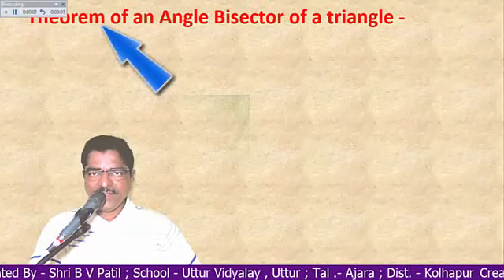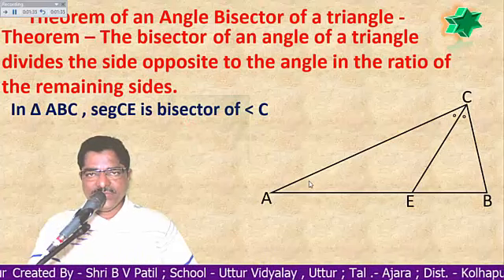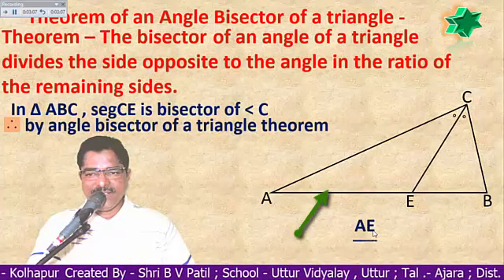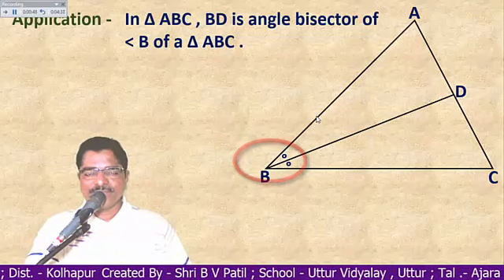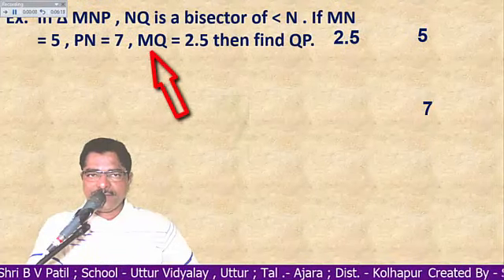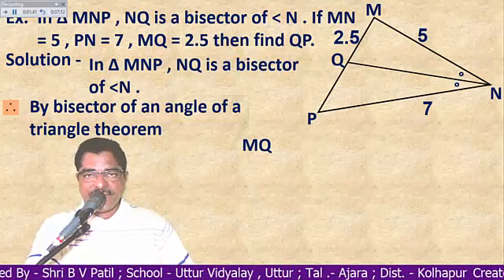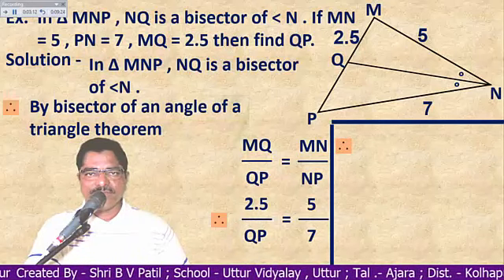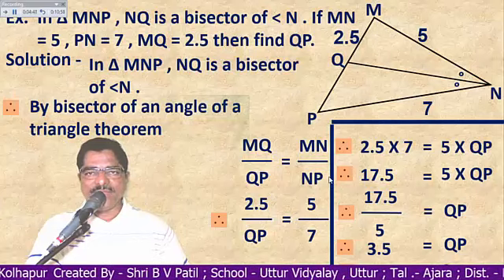Angle Bisector of a Triangle Theorem , Similarity , Std. 10th , Maths Part 2, Semi English Medium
This is ' Angle Bisector of a Triangle Theorem '  video for Semi English Medium Students for Std. 10th , Subject Maths Part 2 , Chapter 1 - Similarity .